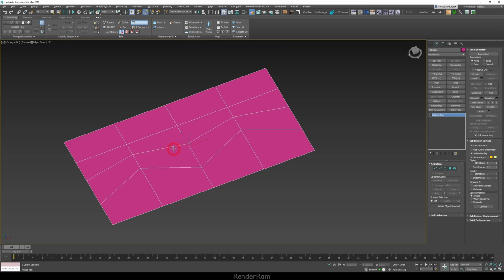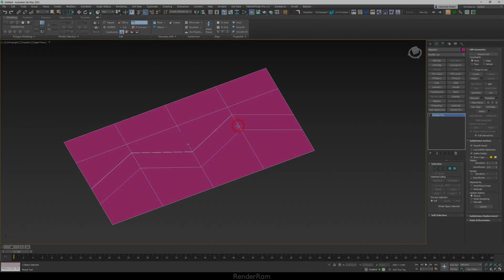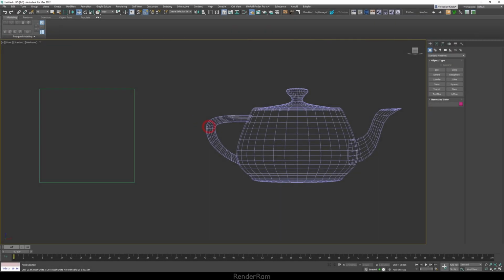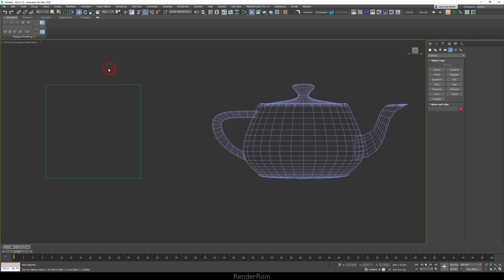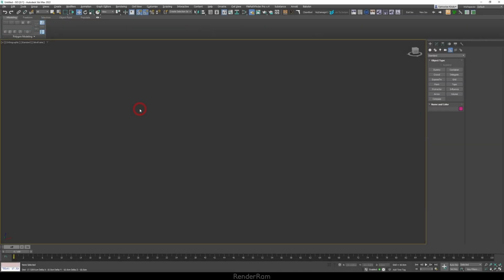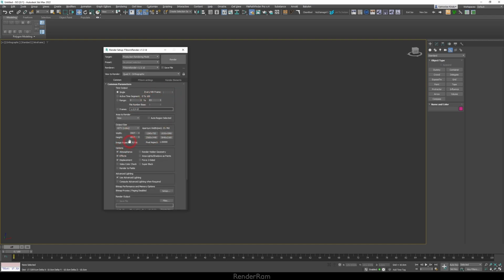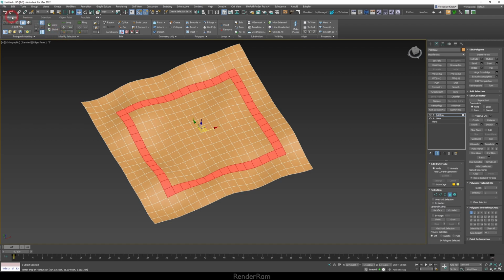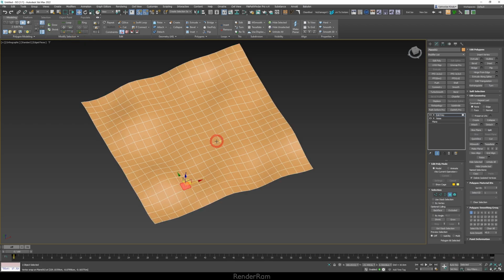Known Unknown Depths Of 3ds MAX - Vol.06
Yo yo! Today on @RenderRam  we're again talking about  things everyone knows about, right?...
We're covering another 5 max features that went under peoples radars:

0:00 Intro of depths
0:19 Swift Loop Magic Shortcut
1:03 Plane Render scale
1:47 Measure Distance
2:59 Print Size Assistant
3:44 Fill/Fill holes